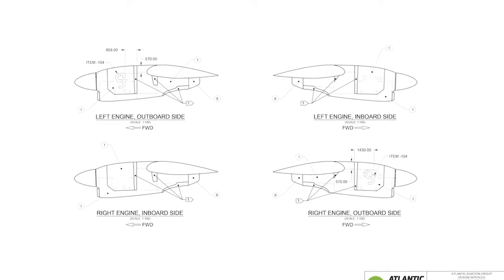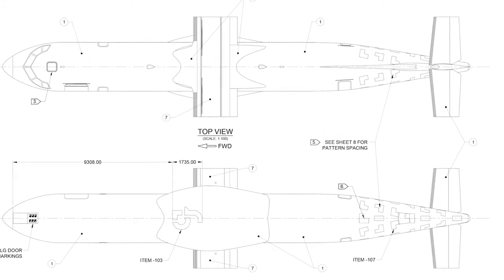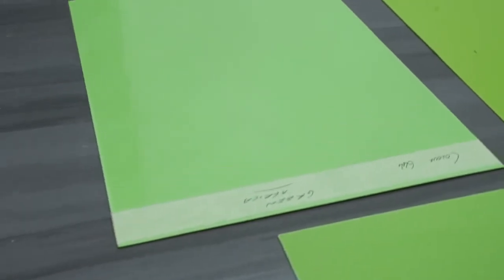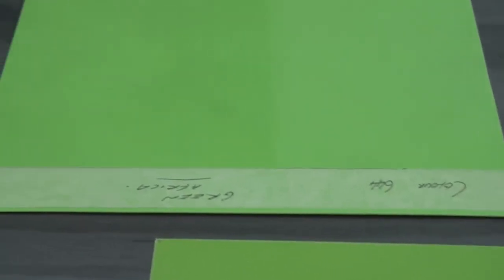Green Africa Aircraft Unveil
The airline unveiled two ATR 72-600 with registration marks 5N-GAA and 5N-GAE whose livery were recently painted in Johannesburg, South Africa.